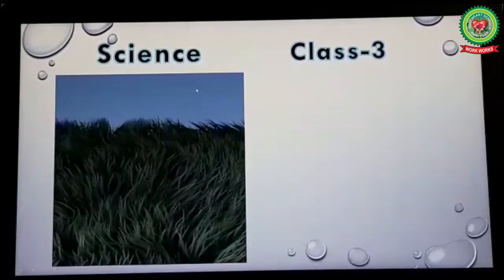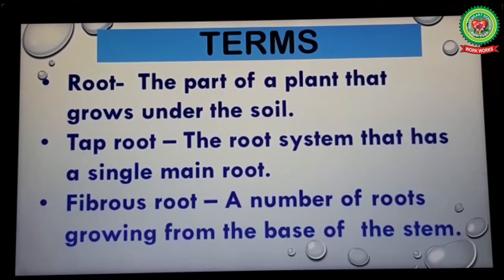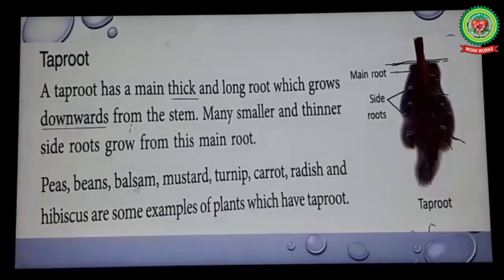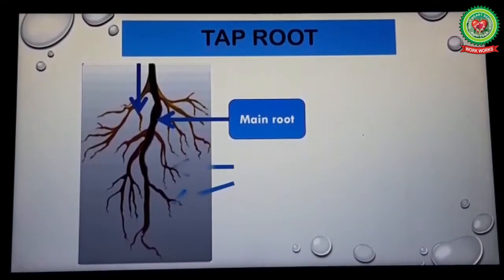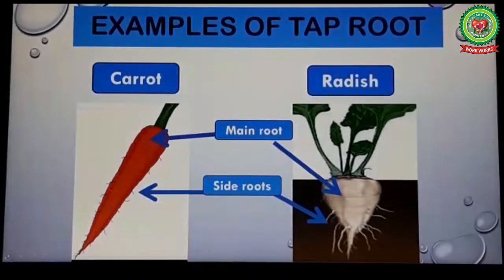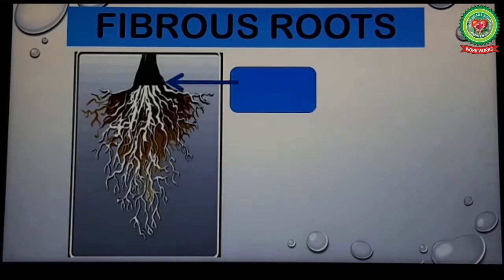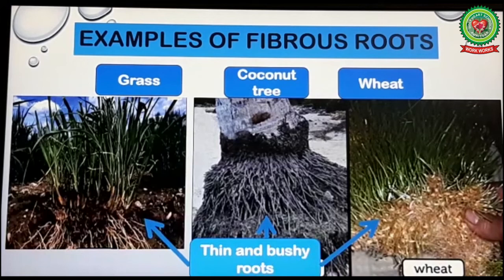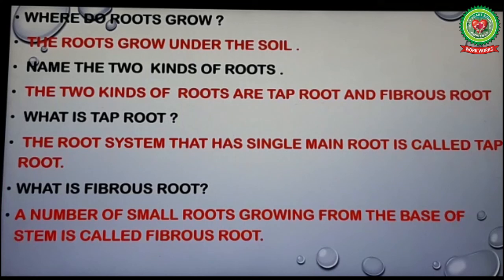Structure and Functions of a Plant (part 2 ) | Class 3 | Science | Holy Heart Schools | 21 May